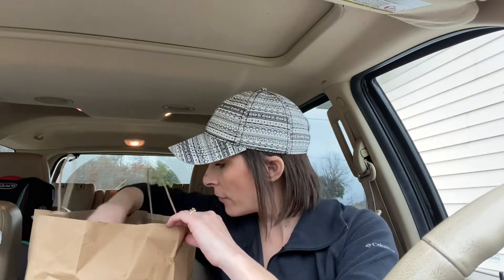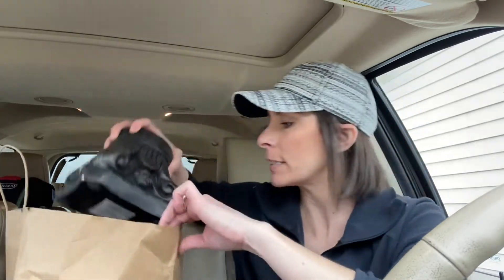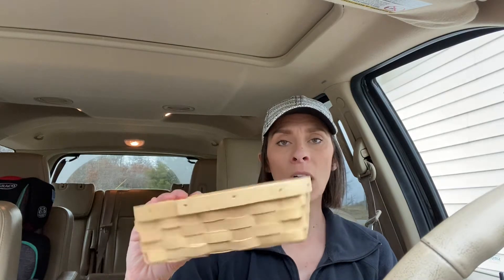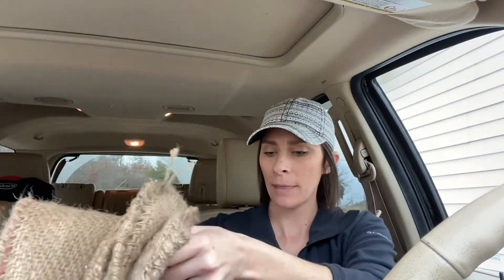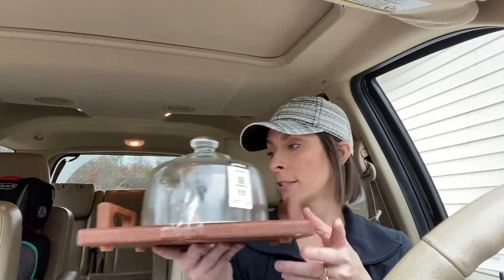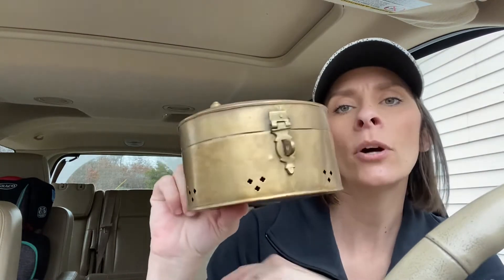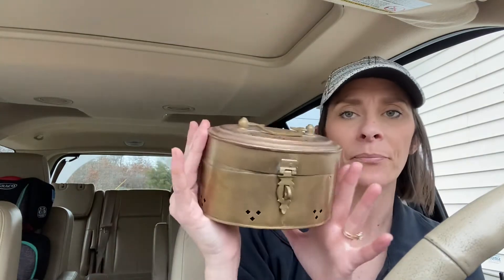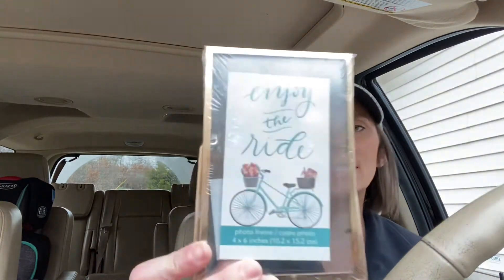Friday Thrift Haul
Thrift Haul Friday!! I went to a few local thrift stores and of course, Goodwill. Come along with me and see what goodies I found.